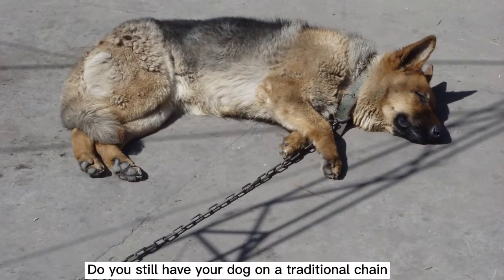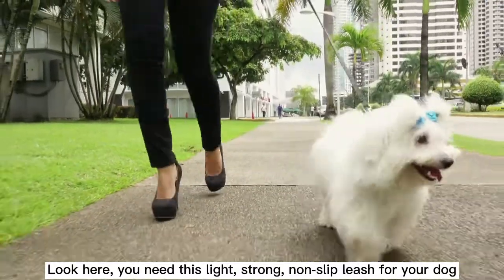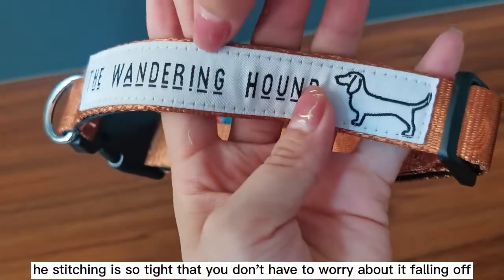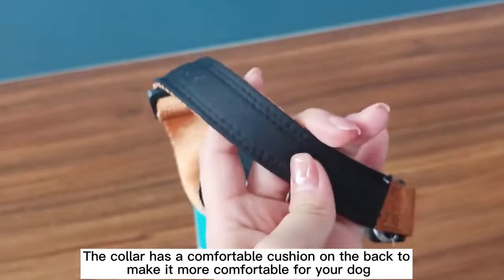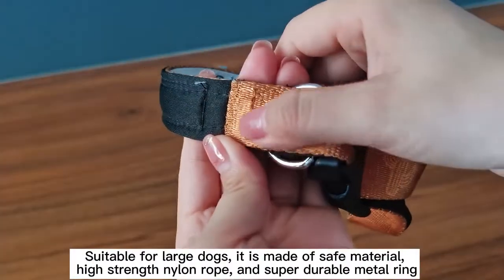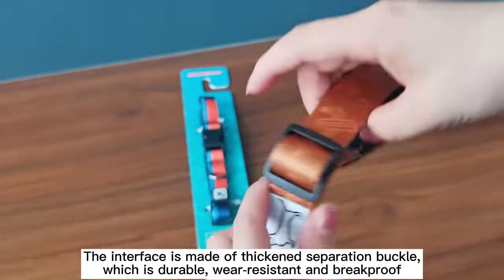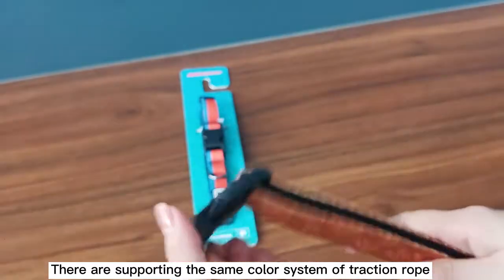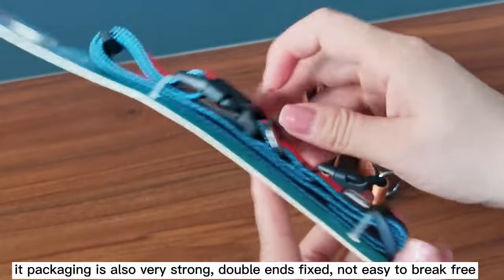do you know how an dog rope，dog collar is manufactured?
do you know how an dog rope is manufactured?

In this video, I’ll show you do you know how an dog rope is manufactured?.
Comfort: Dog collars are padded with soft neoprene. It's very comfortable and breathable. Care for your dog's neck
Durable and convenient: made of durable nylon webbing, strong quick-release buckle and metal ring. Easy to adjust and take off. All metal fittings are strong and rust-proof. Machine washable. Easy to care for, suitable for daily use
Dog leash: Comes with comfortable foam handles, sturdy climbing ropes and anti-winding hooks
Guangzhou February Webbing Co.,Ltd was found in 1999. We mainly specialized in all kinds of lanyard , luggage belt , wristband and other webbing which exported to Europe and America , Japan , Korea , Southeast Asia and so on .We are a young team, excellent team quality, super cohesion, full of vitality and innovative spirit, we firmly believe that quality comes from the customer's affirmation. We are more competitiveness in these field because of our professional and integrity.We are always insist in Cost-Effective with Excellent Quality . Service first, customer first is the business principle of our company .